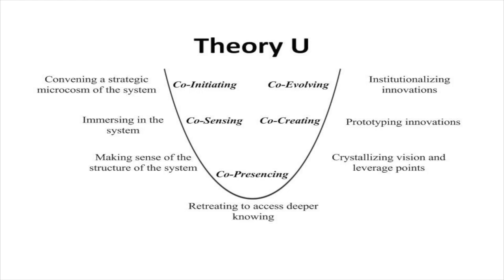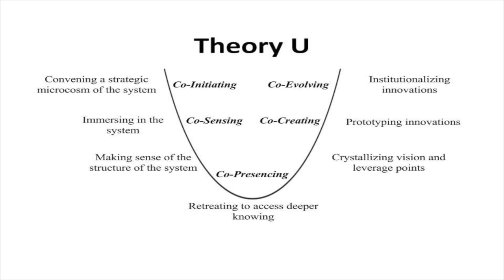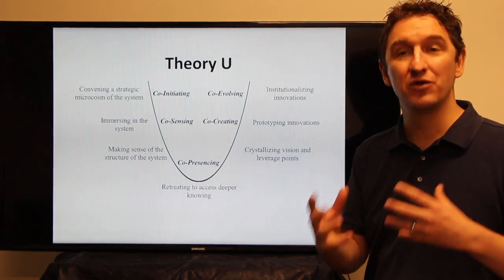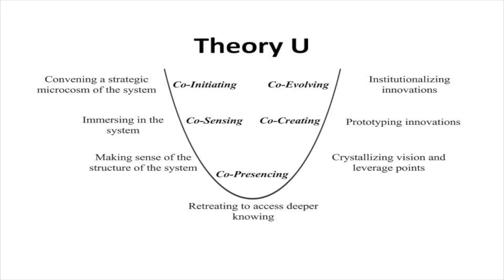Theory U | Engineering Change Lab